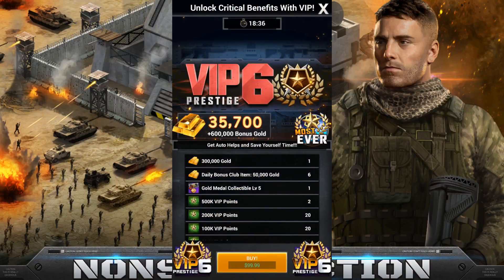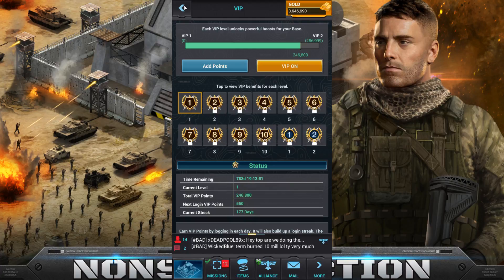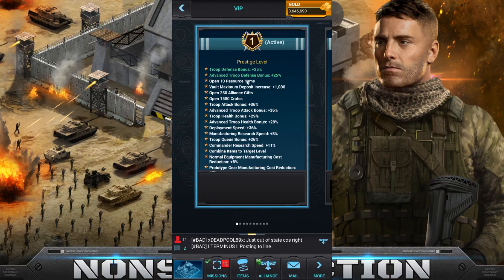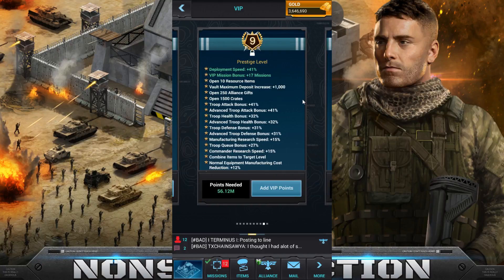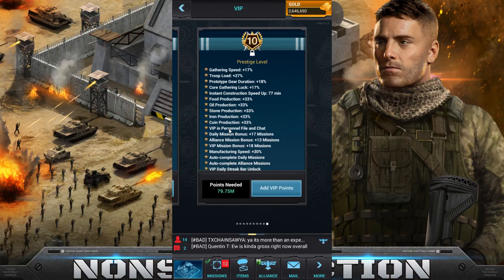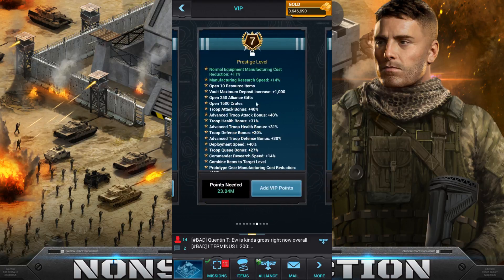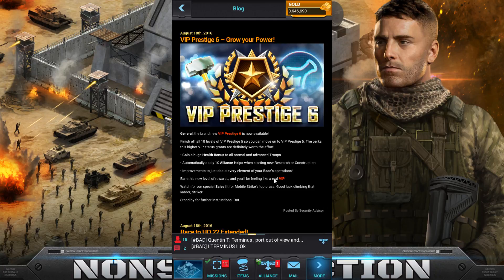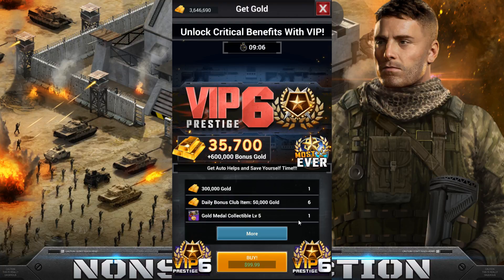Mobile Strike NEW VIP PRESTIGE 6!! Should You Upgrade?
Play Mobile Strike by Epic War, a real-time strategy MMO game for mobile devices! I explain what the new VIP Prestige 6 comes with.

Category: Games
Updated: Nov 14, 2014
Version: 2.12
Size: 43.2 MB
Language: English
Seller: Machine Zone, Inc